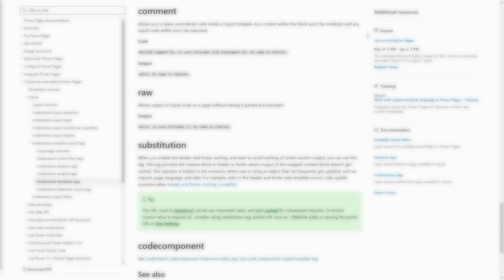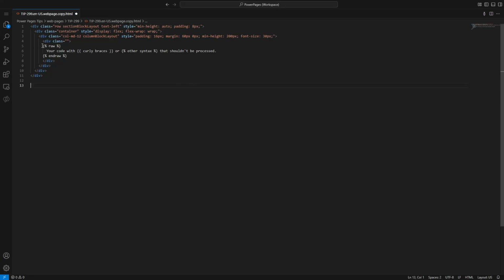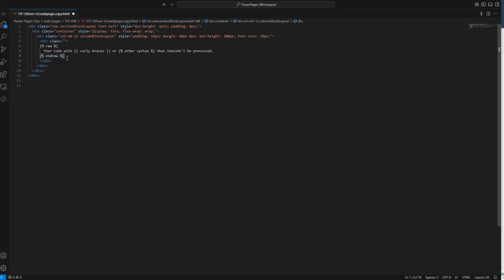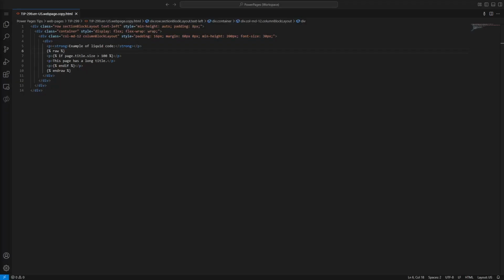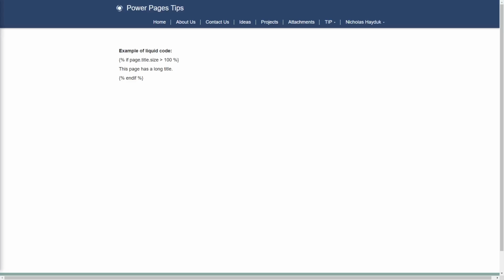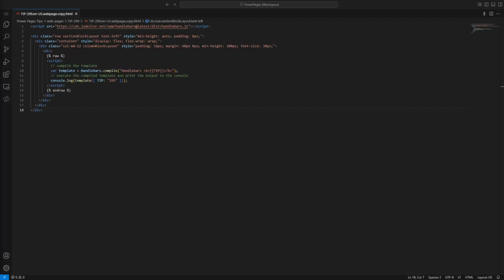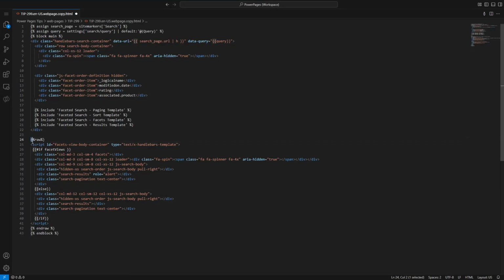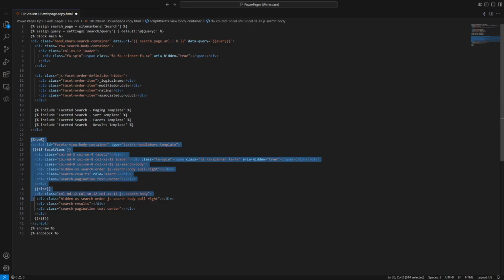Power Pages Tip #299 - Liquid raw Tag - Engineered Code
In this tip, I look at raw tag available in Liquid on Power Pages.